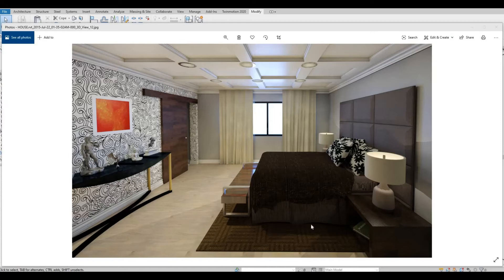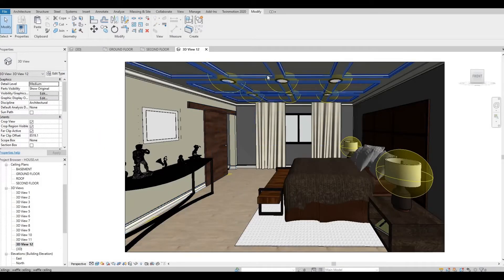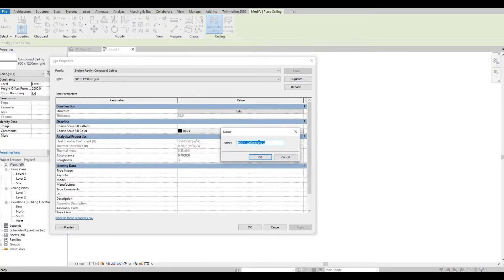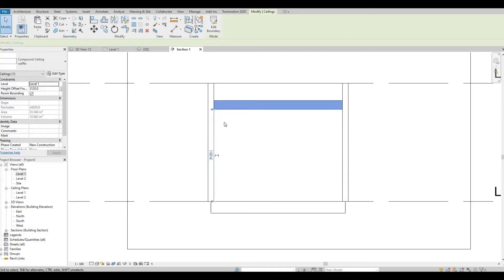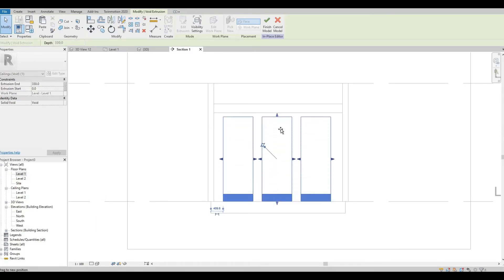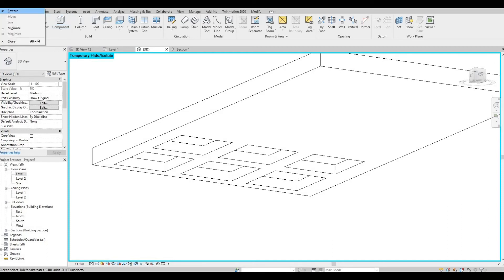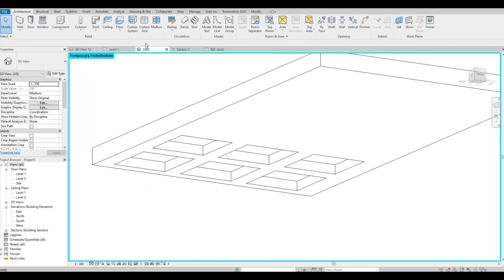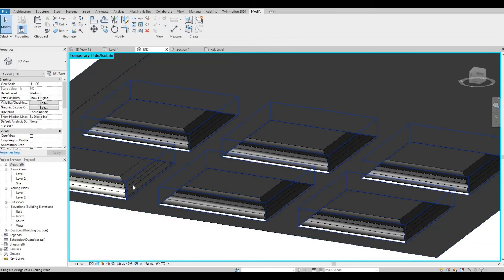How to Create Coffered or Waffle Ceiling in Revit | Revit Tutorial | Tips and Tricks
In this video I will show you how to create a coffered or waffle ceiling in Revit

Additional Tags: arch core designs, autocad, revit,CAD, twinmotion, tutorials, autocad tutorials, revit tutorials, twinmotion tutorials, architecture, family, Revit family, how to model in revit,  autodesk, tips and tricks, CAD model, autocad tutorial for beginner, revit tutorial for beginner, twinmotion tutorial for beginner, autocad tips and tricks, revit tips and tricks, twinmotion tips and tricks, parametric family, adaptive family, coffered ceiling, waffle ceiling